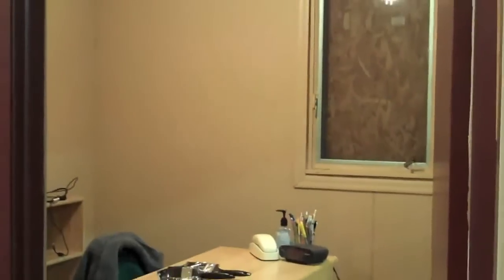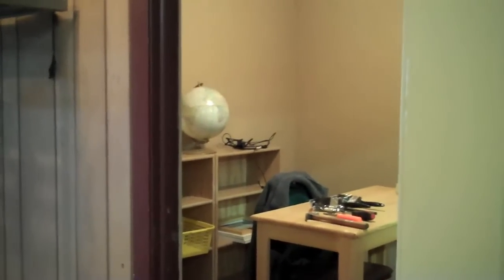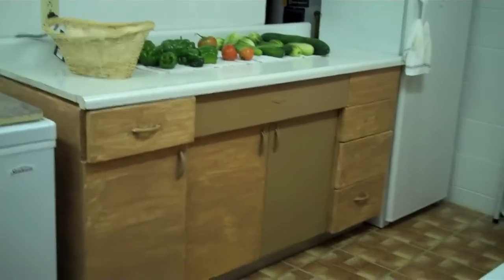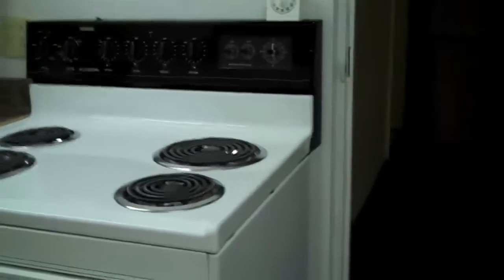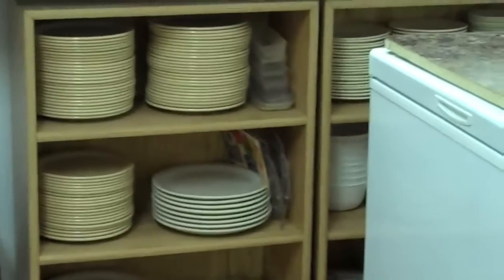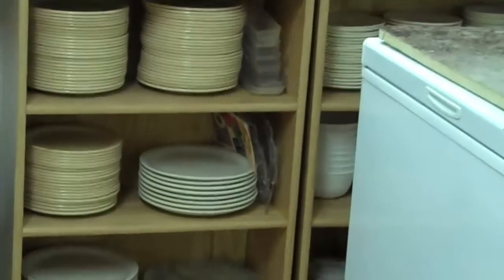Community Kitchen in Sioux County, North Dakota/Ft. Yates, ND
A tour of the new Community Kitchen in Ft. Yates, ND.